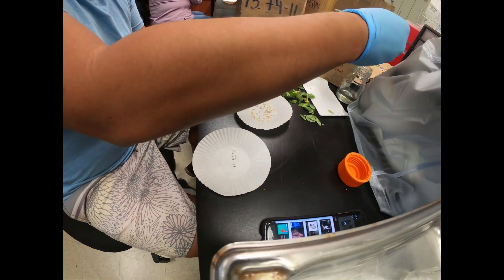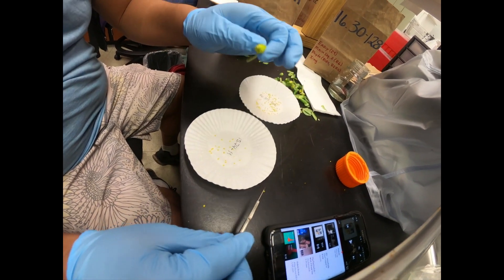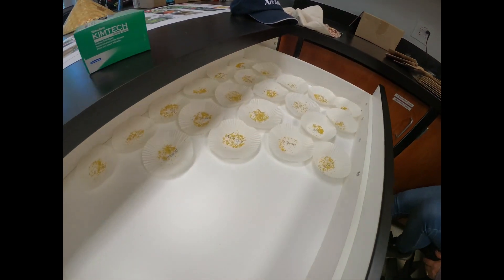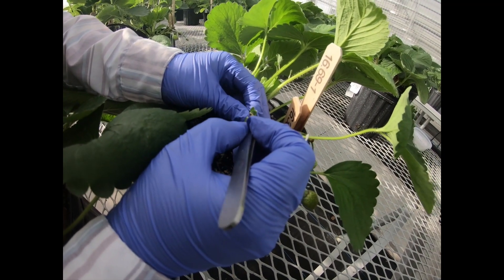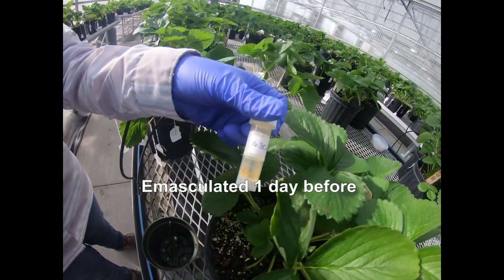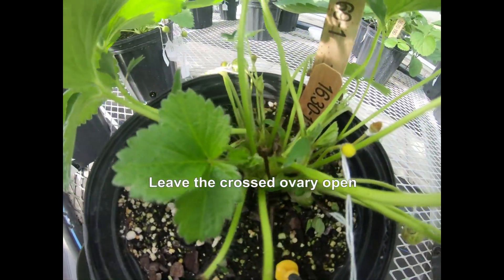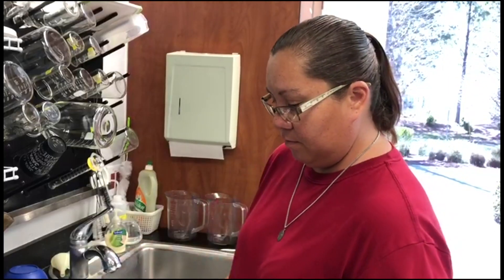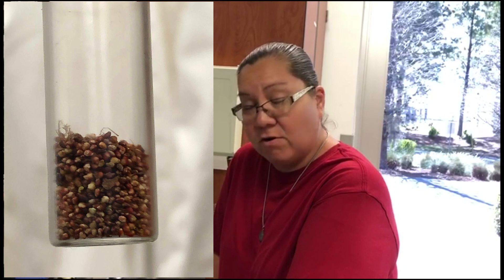Crossing in strawberry - big step in breeding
This video shows the process of making crosses in strawberries for the breeding purpose. Special thanks to Krishna Bhattarai !!!